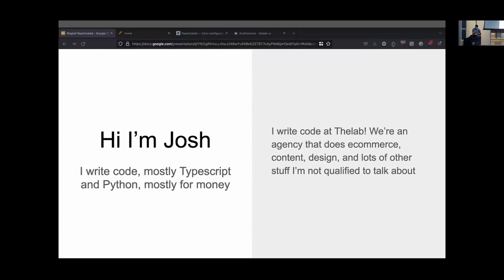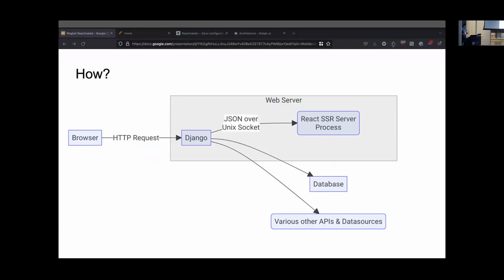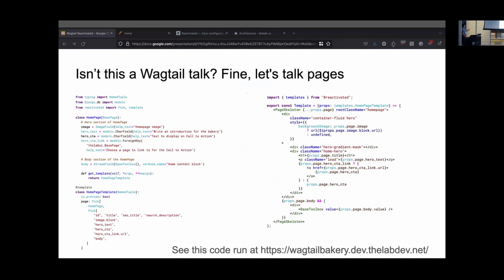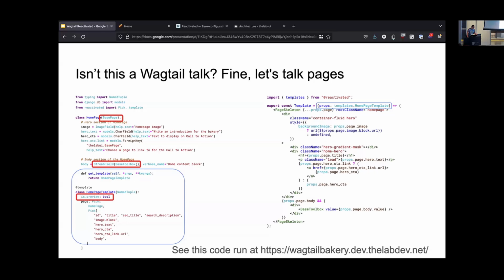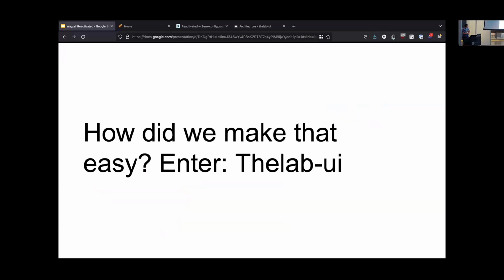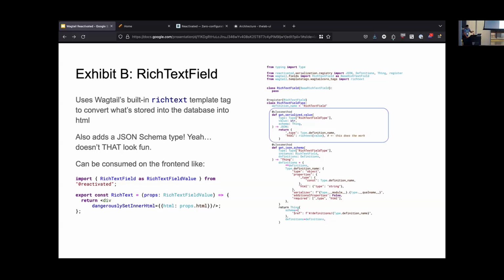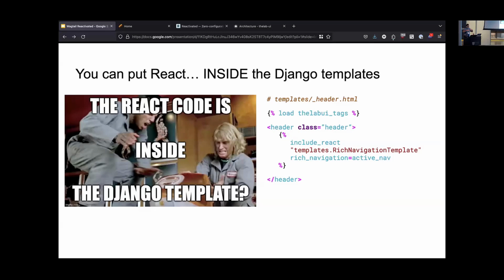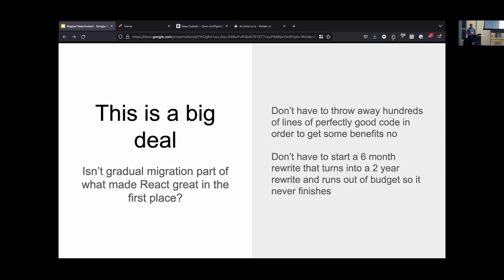Wagtail, Reactivated - Headless Without the Headache | Wagtail Space US 2024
Reactivated is a Vite-based server renderer for React that integrates directly with Django's templating system. It lets you grab many of the benefits of server-rendered React without forcing you to write an api layer to fetch data from Wagtail. Outline:
1. What is it
2. How does it work
3. What do you need to do to use it with Wagtail